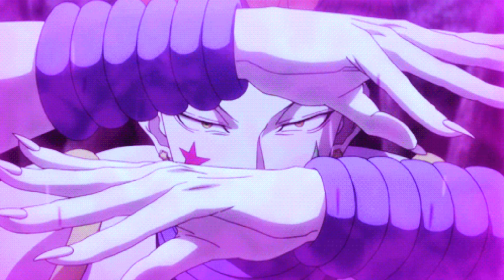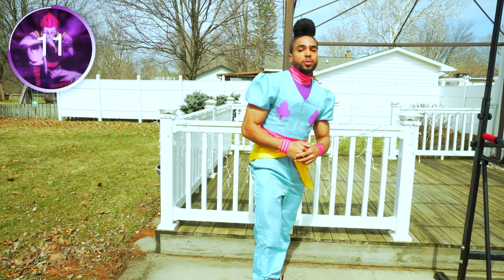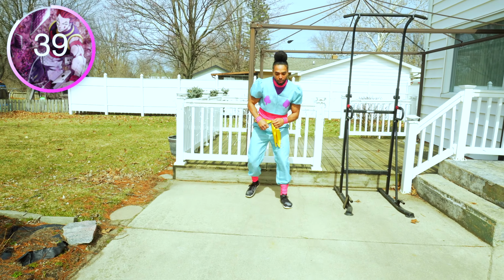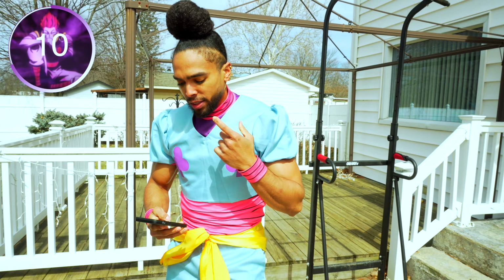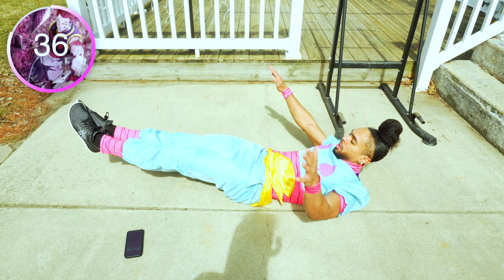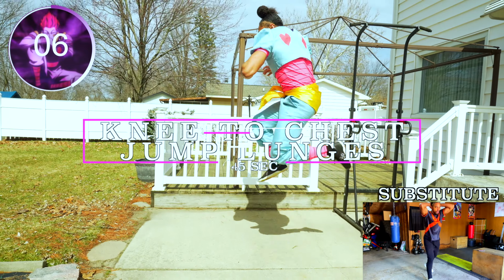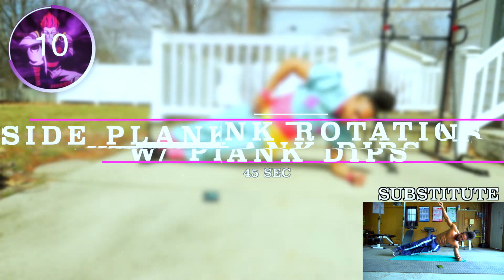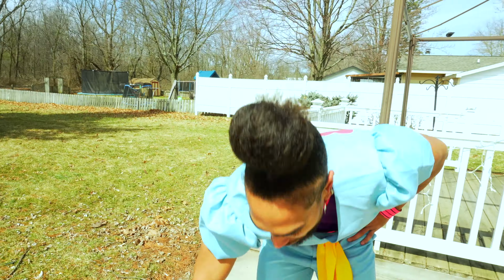Get Strong And Build Lean Muscle | Hunter x Hunter Hisoka Morow Workout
Get Strong And Build Lean Muscle | Hunter x Hunter Hisoka Morow Workout! In this video, we will be going through one of the strongest and very eccentric characters in all of Hunter x Hunter... Hisoka Morow full body workout. This is another anime base training in which I imagined Hisoka would do to maintain and improve his strength, balance, lean muscle mass and clever fighting skills.

Hisoka is one of the most naturally strongest characters in all of Hunter x Hunter. Not much his known about his background. Other then being eccentric, clever, self-serving and having a strong bloodlust to fight strong opponents. Hisoka possesses incredible strength, skill and smarts. As well as being shredded! Hisoka loves fighting and desires to be the strongest while eliminating those who are also pretty strong. Hisoka posses very strong Nen and utilizes his famed move Bungee Gum.

So today's anime training will be based on doing strength, power, speed and cardio like exercises. All of these exercises done will improve our overall speed, power, explosiveness, endurance, strength, coordination and more! As well as build lean muscle! These exercises will not require any equipment! All we are using is just our bodyweight.

We will be doing a total of 10 different exercises with the usual time frame 45 seconds on and 15 seconds off. So let's get through this Hunter x Hunter workout and see if we can become strong and build lean muscle like Hisoka Morow.

1. Archer Push Ups

2. Bungee Jumps

3. Diamond Push Ups

4. Pull Ups

5. Pistol Squats

6. 5 V Ups To 3 Second Hollow Boat Pose Hold

7. Tiger Bend Push Ups

8. Knee To Chest Jump Lunges

9. Side Plank Rotations W/ A Dip

10. Plank Jack In & Out Burpees

▶Musicality
 » Connect with Musicality
PS4 - ProdByMusicality